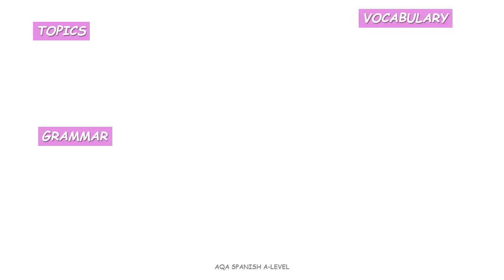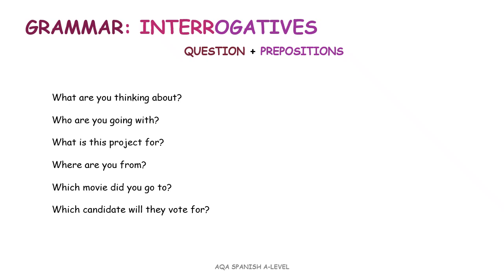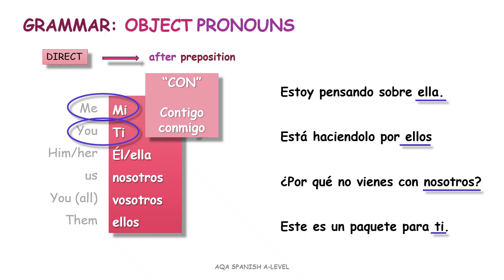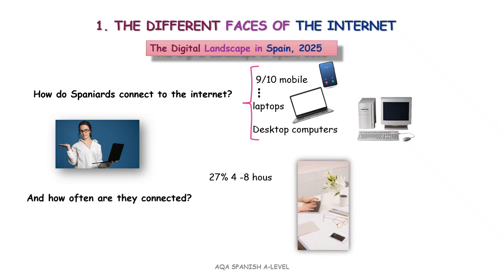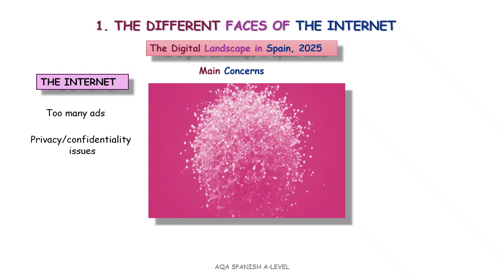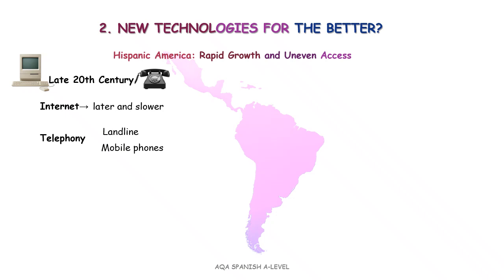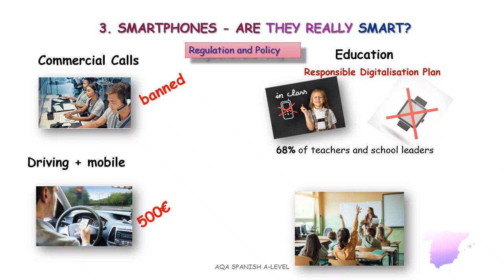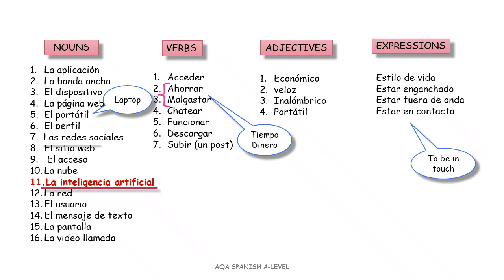SPANISH A-LEVEL. AQA UNIT 2. EL CIBERESPACIO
🇪🇸 El ciberespacio – A Level Spanish Revision 💻
In this video, we explore the A Level topic “El ciberespacio”, covering key vocabulary and ideas about technology, social media, the internet, and its impact on society in the Spanish-speaking world. Perfect for preparing essays, speaking exams, or general revision.